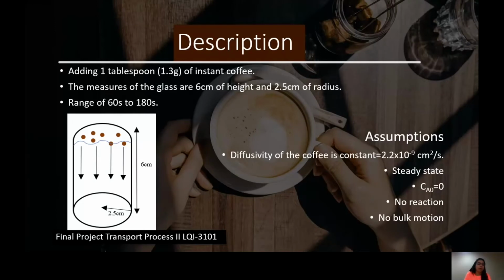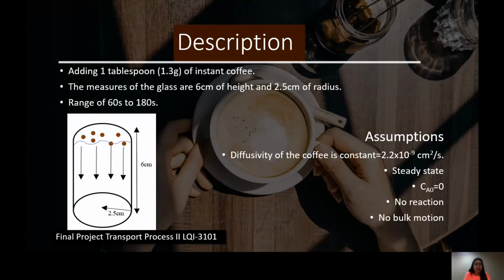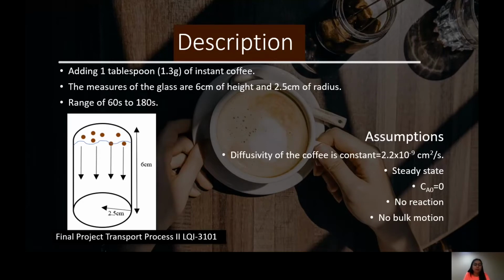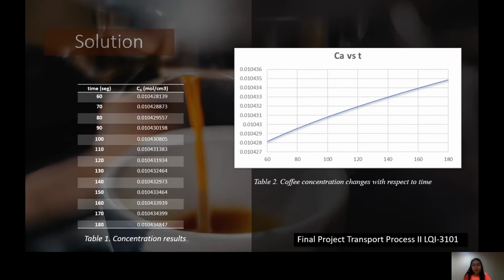LQI3101-Solubility of coffee in water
Final Project
LQI3101- Process Transport 2